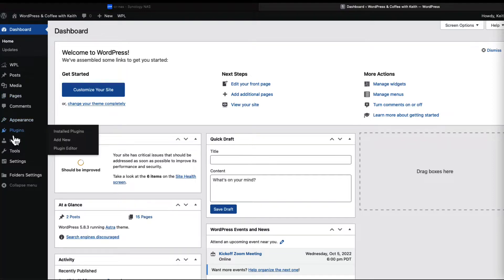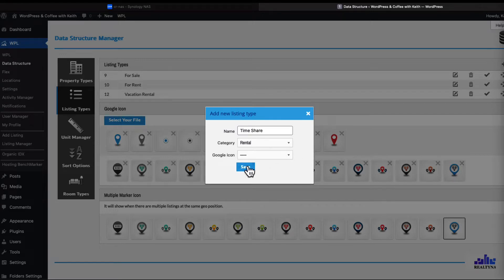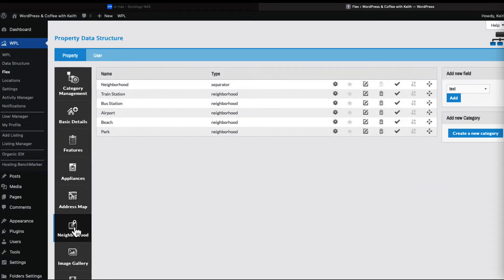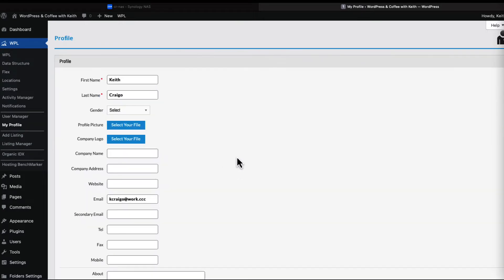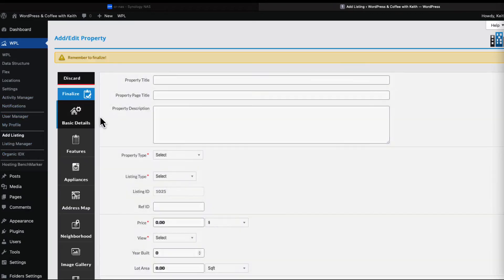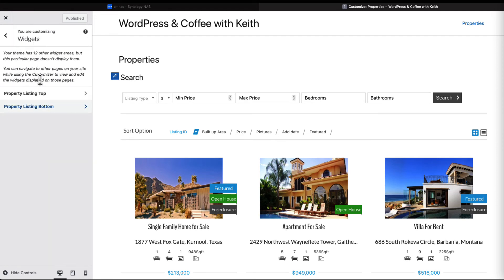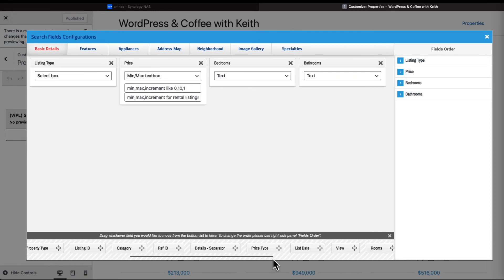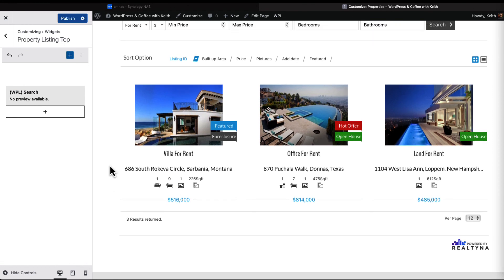Create A Real Estate Website With WordPress - ( WPL) WordPress Property Listing Plugin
Short Walkthrough of Realtyna's  (WPL)WordPress Property Listing Plugin

Coffee Of The Day!  Peet's - Major Dickasons